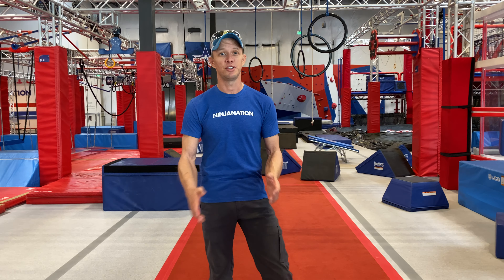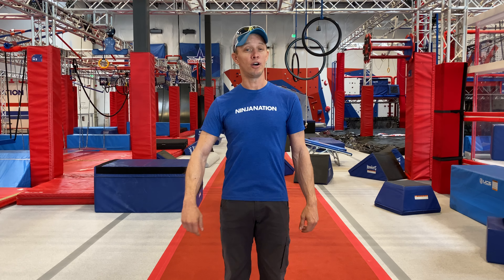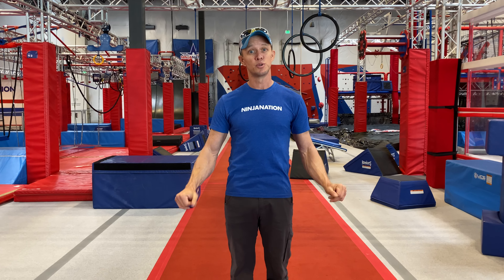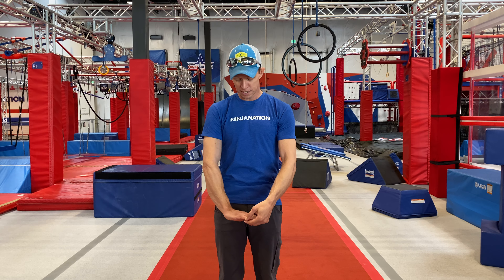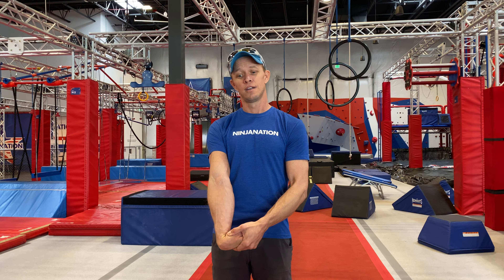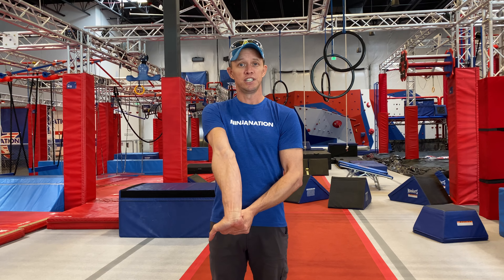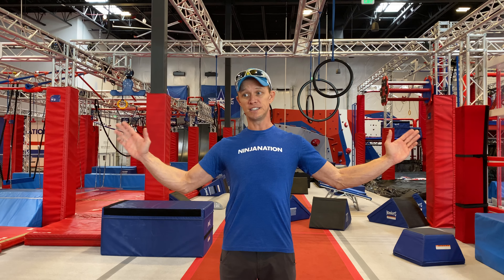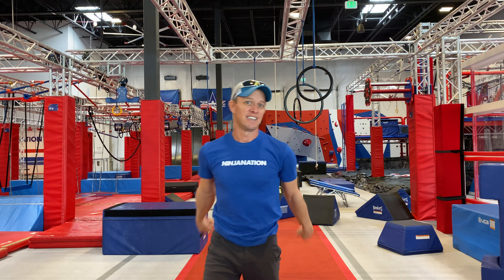Finger and Forearm Warm up with Geoff Britten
Geoff has a finger and forearm warmup for you to use before any grip workout!